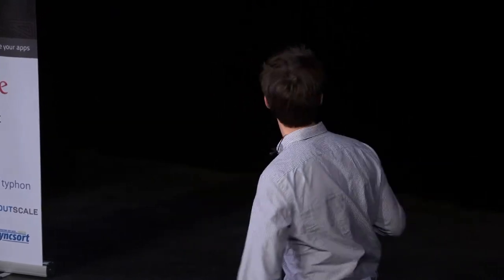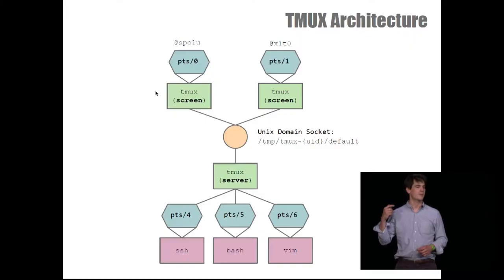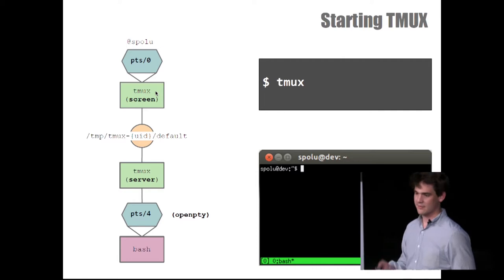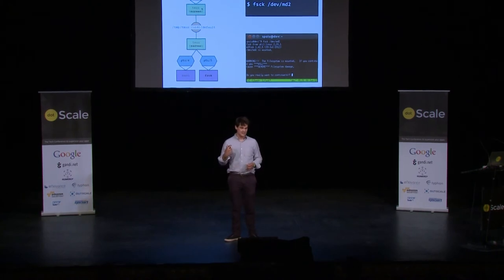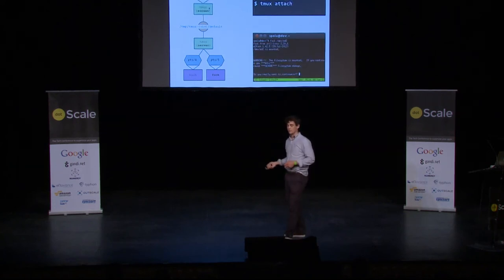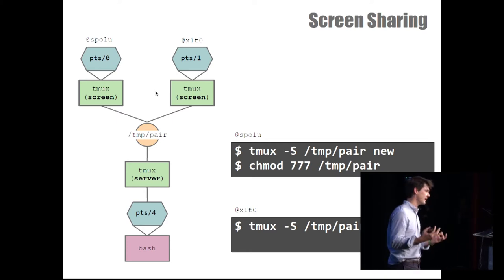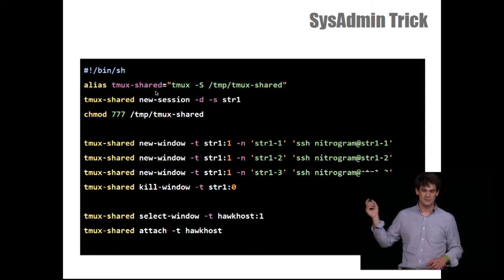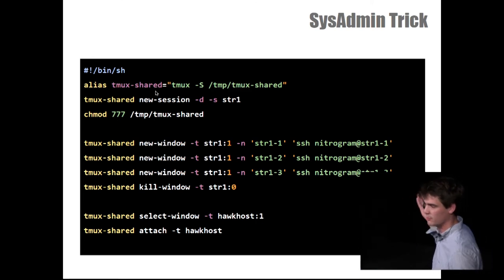dotScale 2013 - Stanislas Polu - Uses of tmux explained